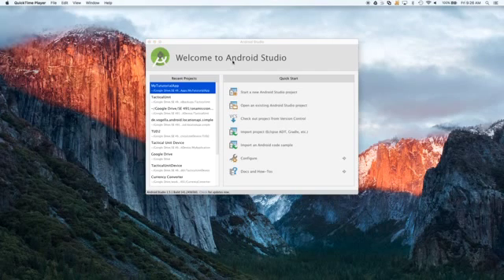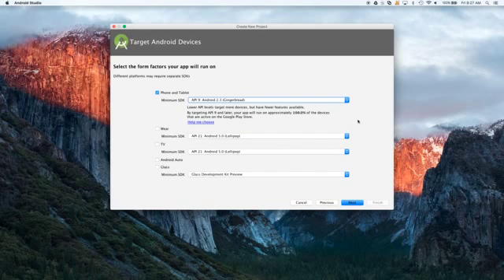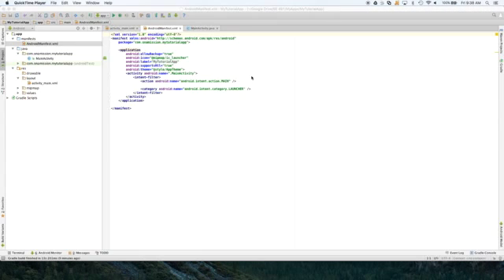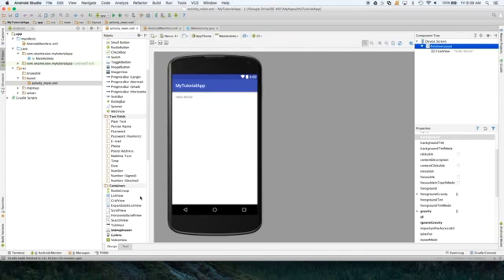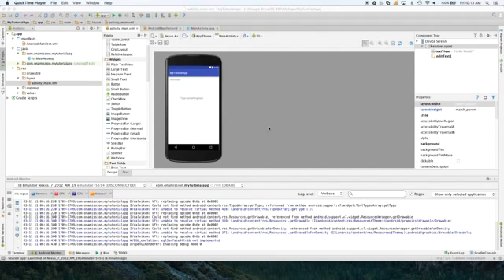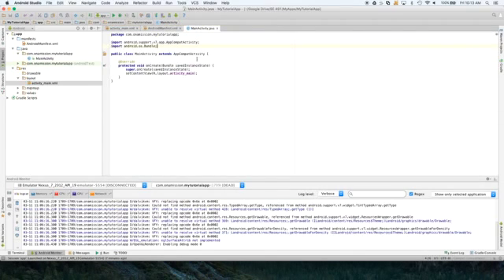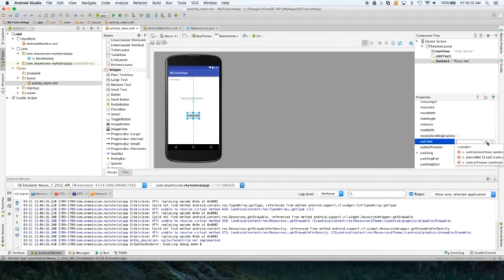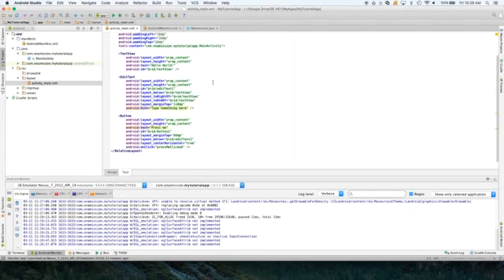MainTutorial 480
SE 491 Tutorial VIdeo - Android App